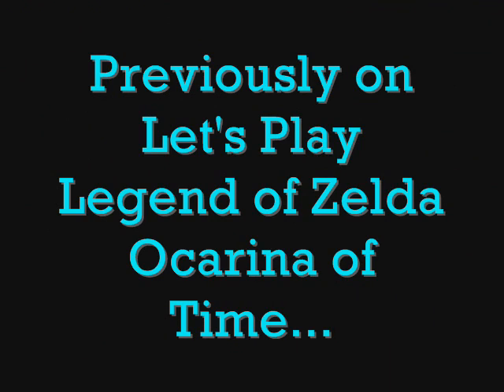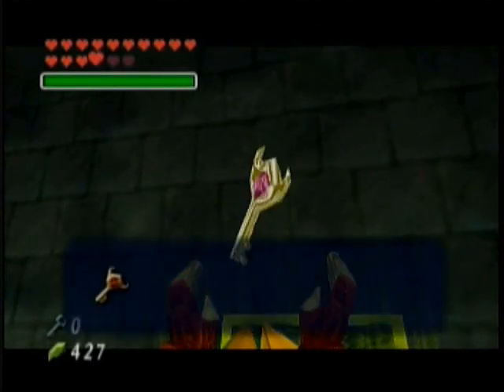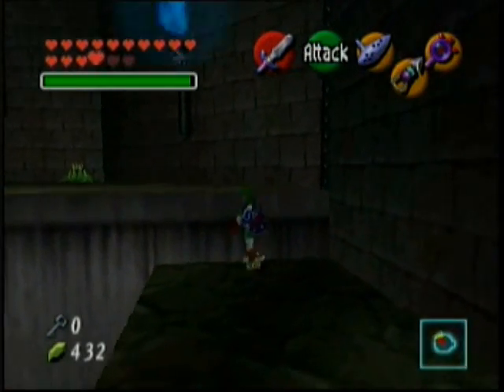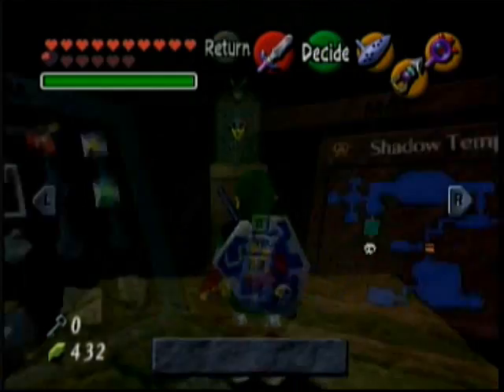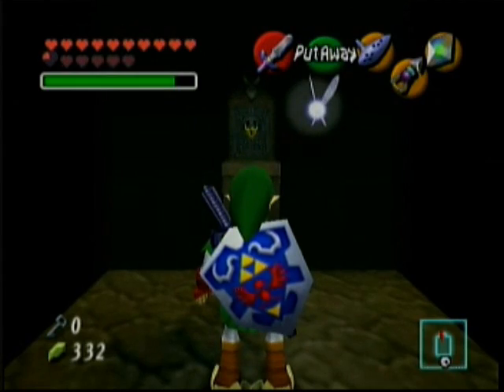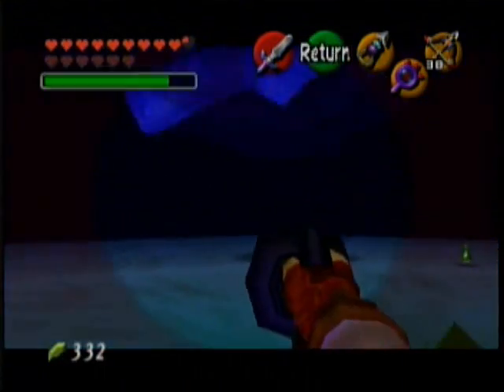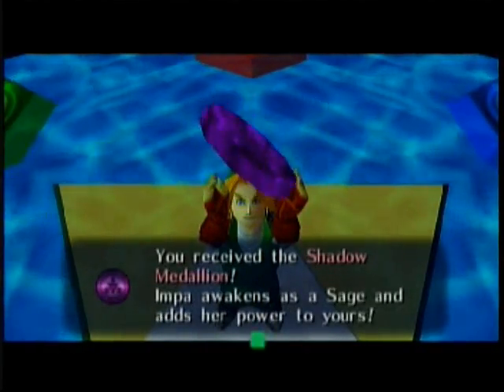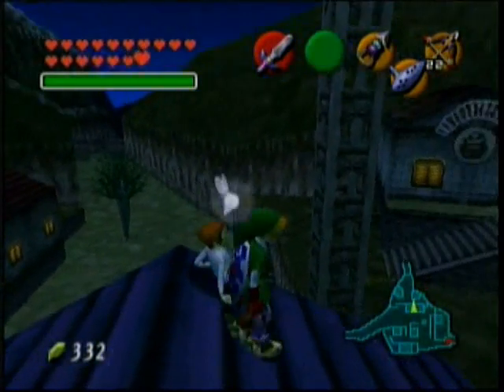Let's Play Legend of Zelda Ocarina of Time Part 47: Bang That Super Bass Bongo Bongo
Completing the Shadow Temple

8 out of 10 shoutouts.

Stuff Done:

-Obtain boss key (2:08)
-Kill golden skulltula in 3 flaming skulls room (3:02)
-Obtain dungeon key (7:05)
-Grab a blue potion for the epic boss fight (10:25)
-Fight Bongo-Bongo (12:43)
-Obtain Heart Container (16:19)
-Impa the Shadow Temple Sage (16:55)
-Obtain heart piece atop blue roof from guy (20:43)
-Kill Golden Skulltula on the largest house in Kakariko village (21:32)

If I butcher the correct pronunciation of Bongo Bongo, simply leave a comment telling me so. ;^)

~Don't let your tail fly up!